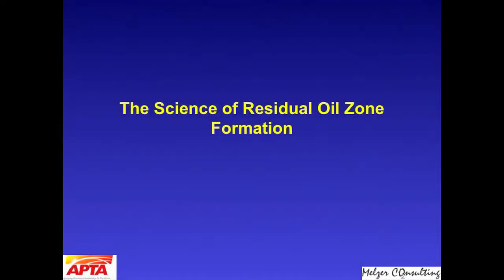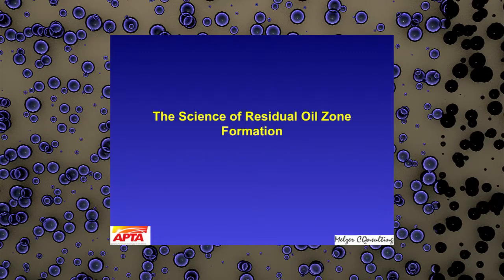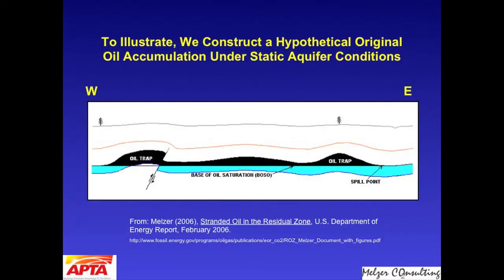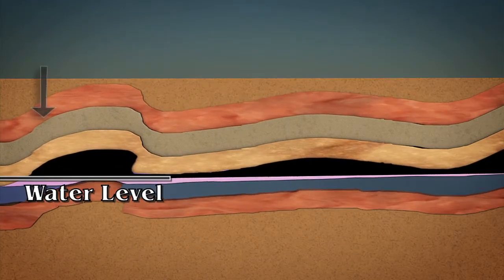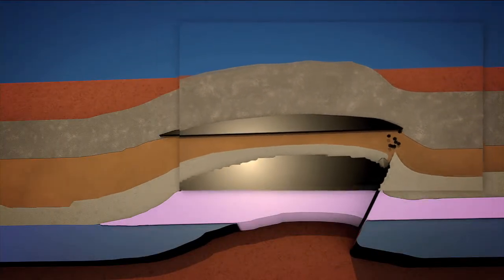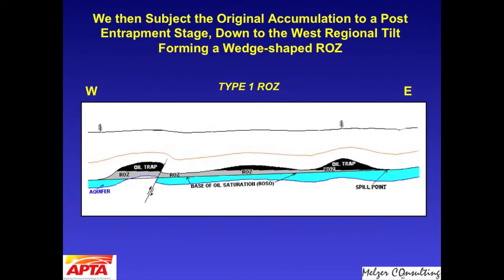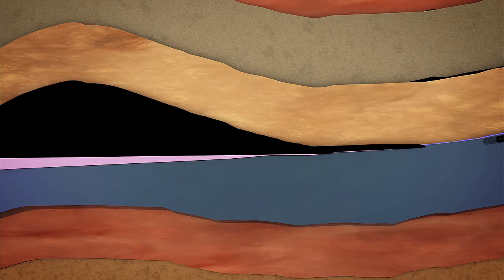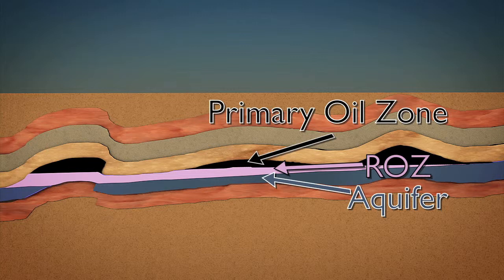Residual Oil Zone Type 1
APTA and Melzer Consulting, have jointed forcess to bring you ROZ Type 1.